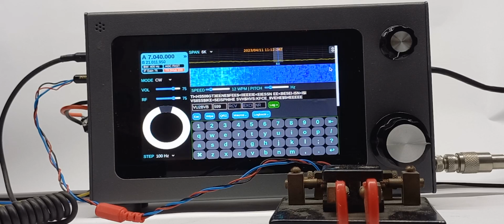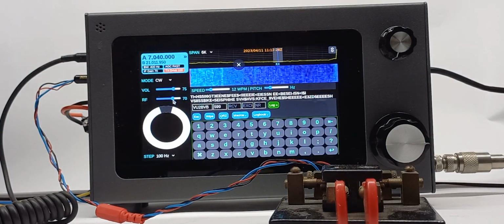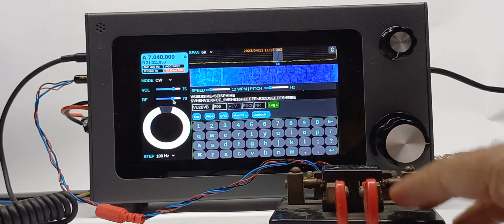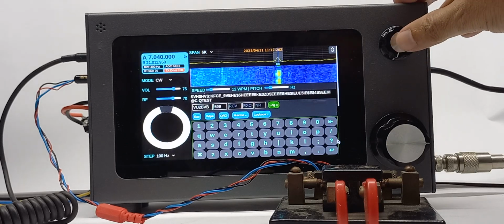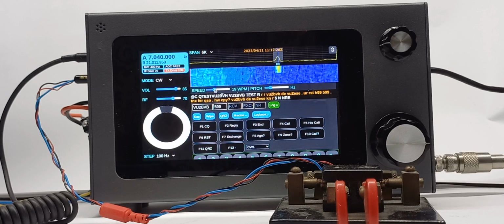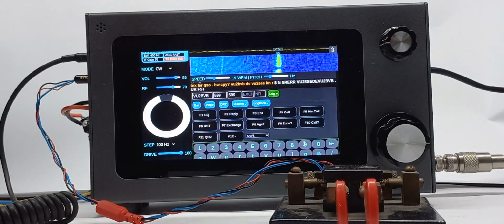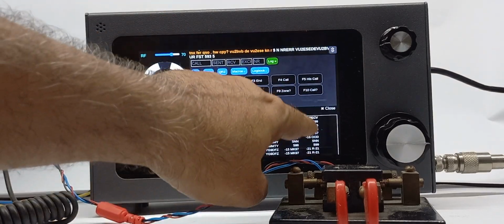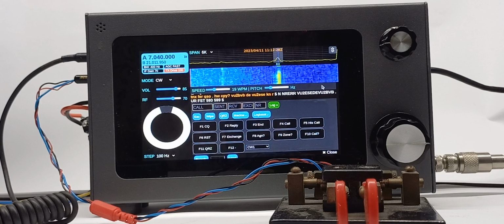Sbitx v2 on CW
A short demo of CW  on sbitx with the narrow filter, using macros and the logger to complete the QSO with the onscreen keyboard